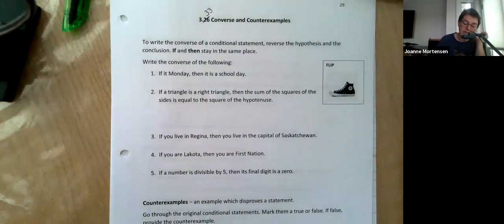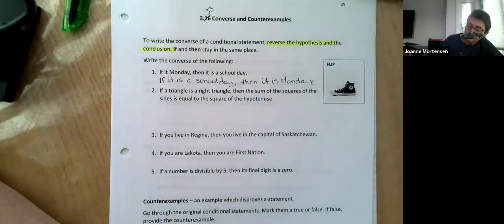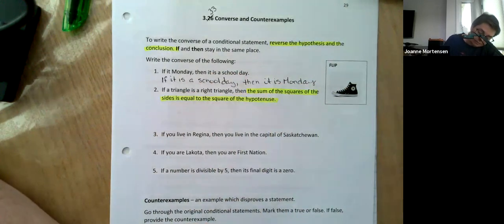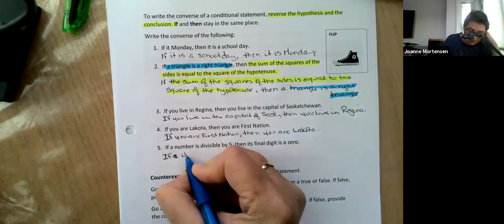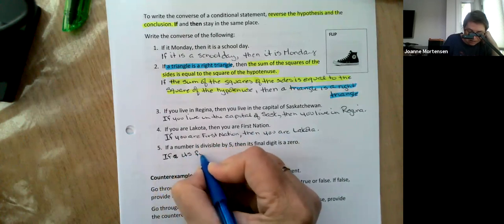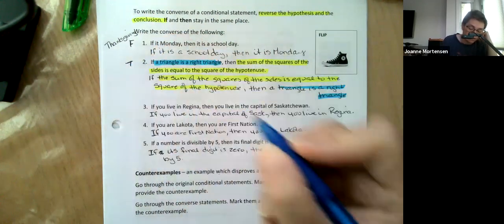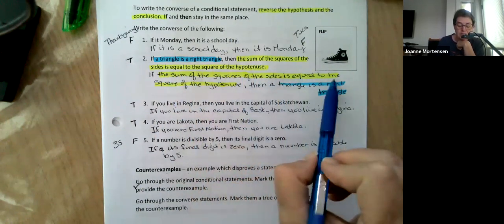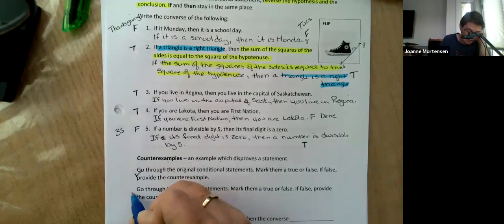ST3 33 Converse and Counterexamples